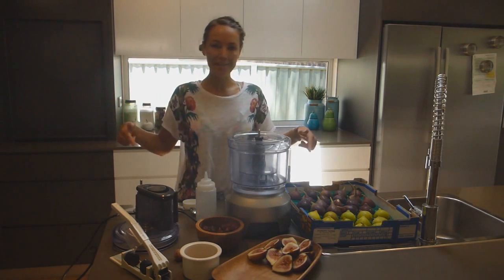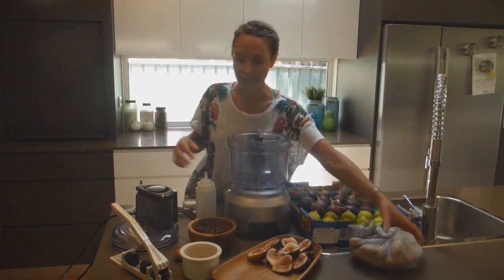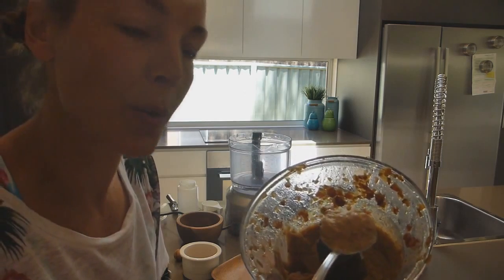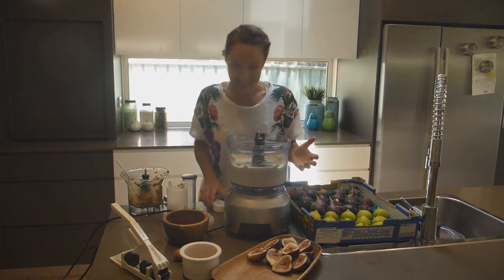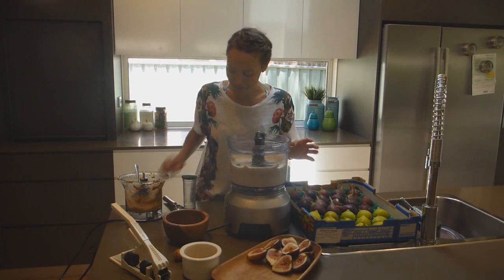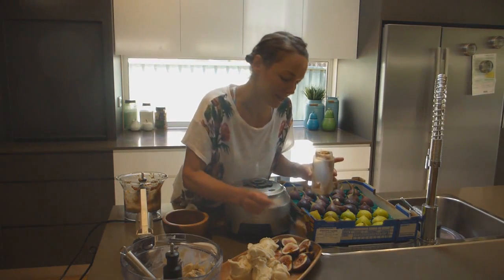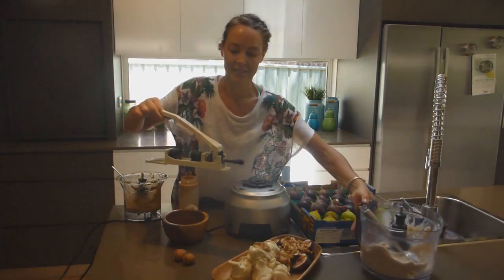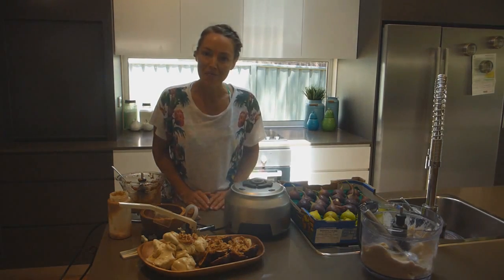Caramelised Figs with Walnuts and Ice Cream 100% Raw Vegan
Ingredients
5 x Figs
15 x Dates
1 kg Bananas
5 x Walnuts